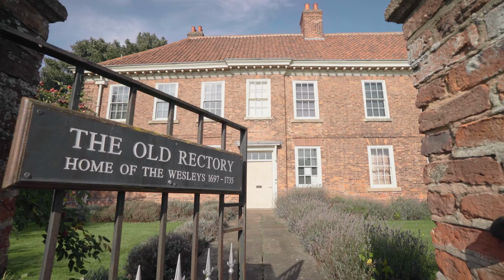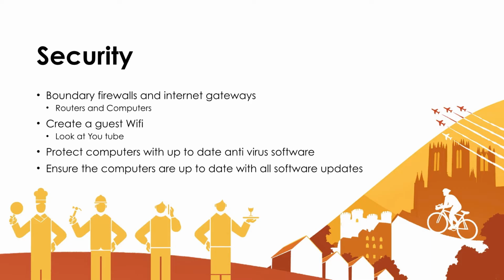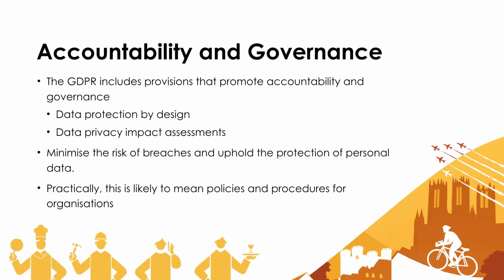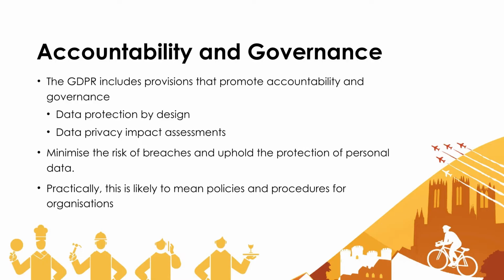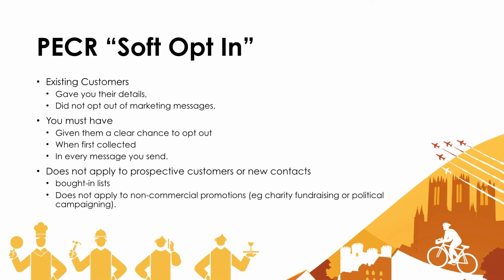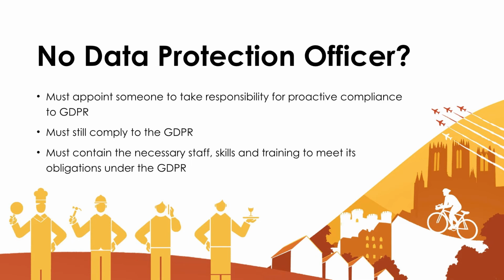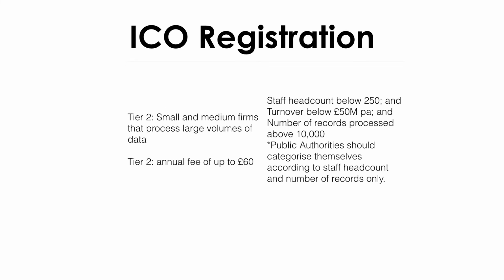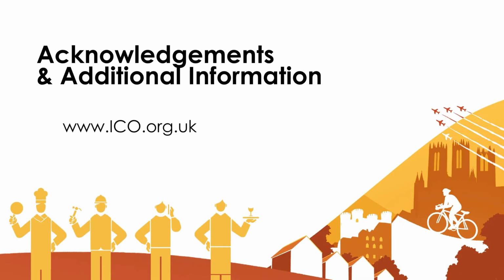Tourism Bitesize Masterclasses - GDPR 3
In this third of three General Data Protection Regulations (GDPR) videos, Guy explains how you can best protect the data you hold and what you need to know about marketing to your customers as part of the Privacy and Electronics Communications Regulations (PECR).  By the end of this video, you will be able to conduct a data assessment, adopt appropriate security measures and create robust policies and procedures to comply with both GDPR and PECR.